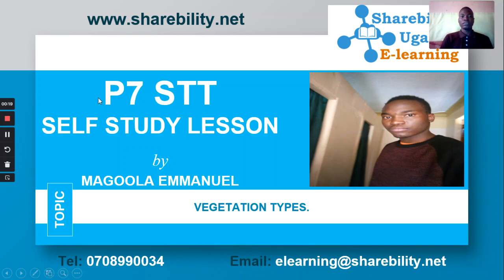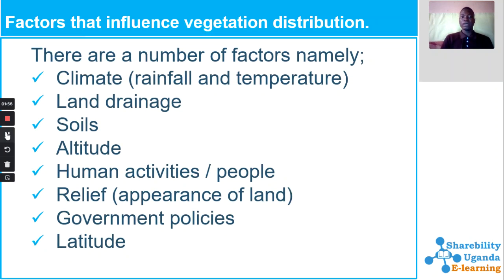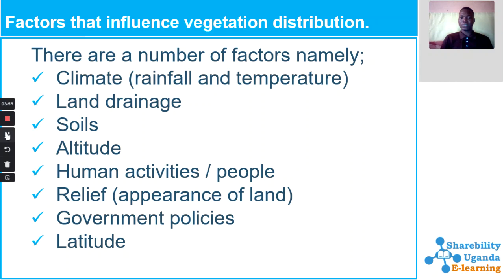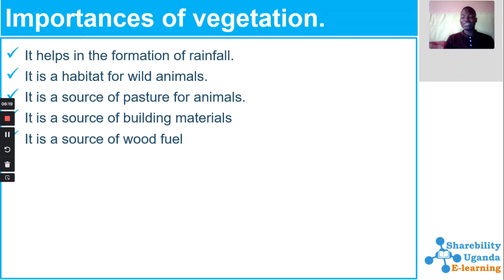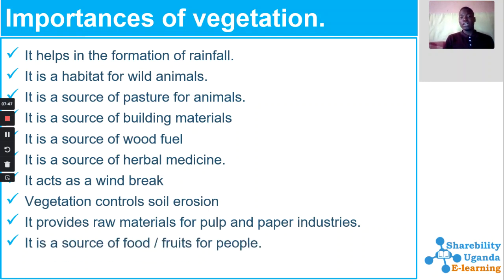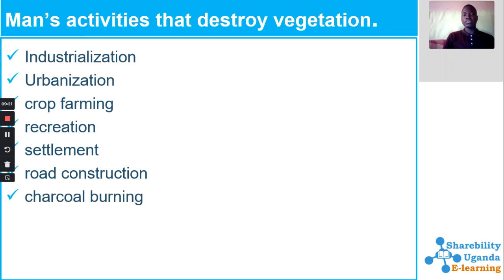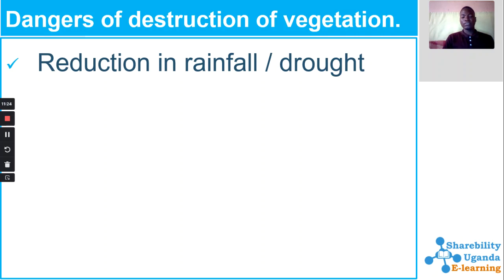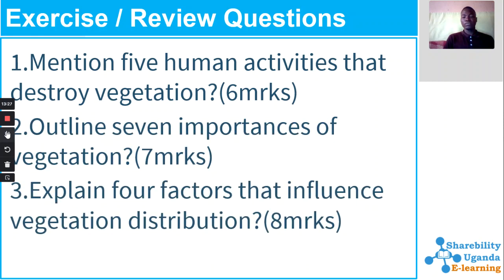Vegetation Types Of East Africa Social Studies P7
In P7 Social Studies, students will explore the fascinating vegetation types of East Africa. They will learn about the tropical rainforests, which receive abundant rainfall and host a diverse range of plant and animal species. Students will also study the vast savannah grasslands, characterized by grassy plains and scattered trees, and understand the unique wildlife adaptations in this habitat. Additionally, they will discover the highland forests and their significance in the region. This exploration will provide a comprehensive understanding of East Africa's diverse vegetation and its impact on the environment and communities.